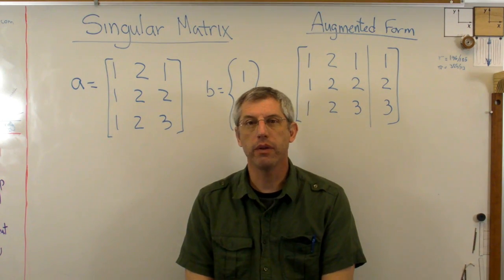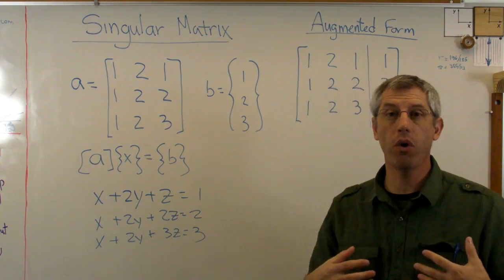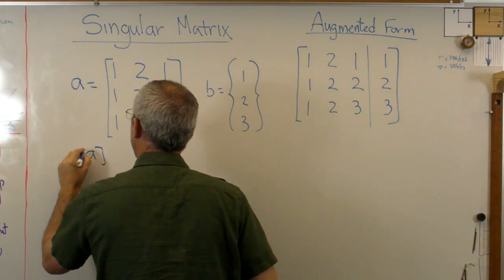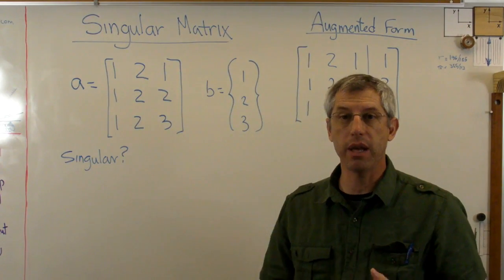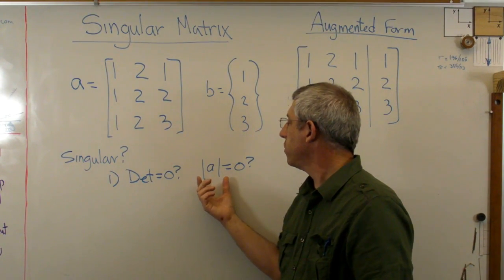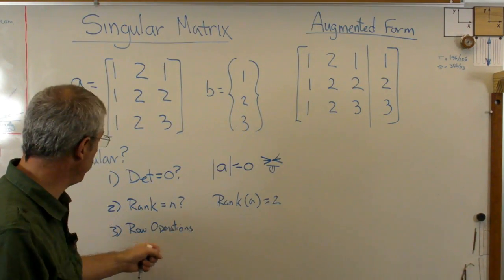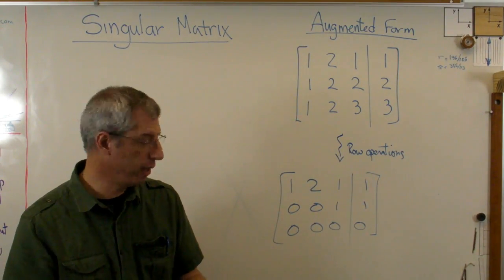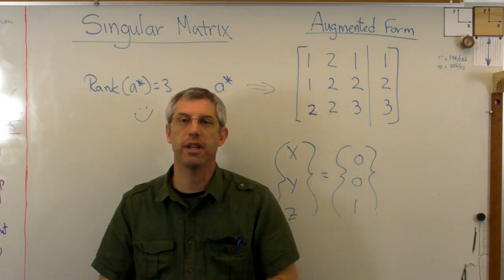Singular matrix Brain Waves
Matrix notation is a handy way to solve systems of linear equations.  However, just like you can't divide a number by zero, you can't invert all matrices.  Matrices that can't be inverted are called singular.  Here's a simple example that shows how to find out whether a matrix is singular.